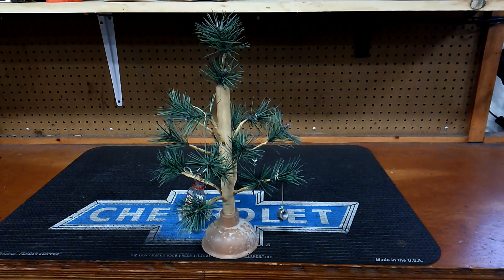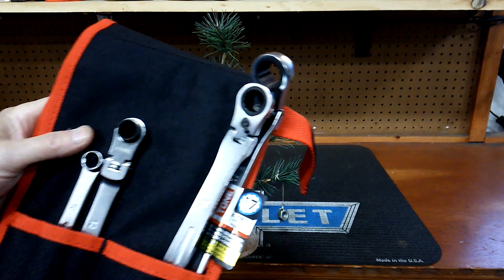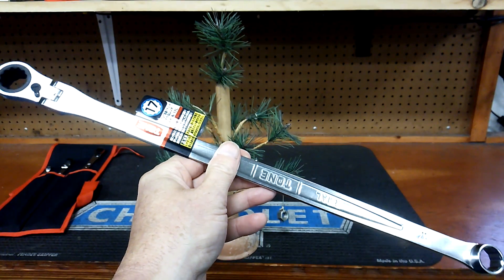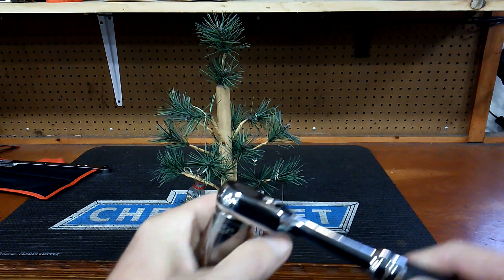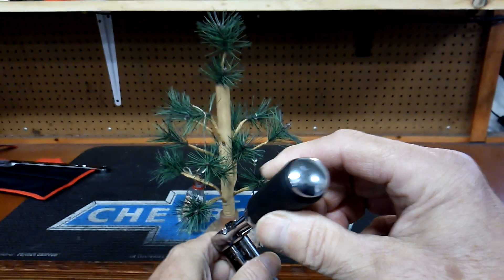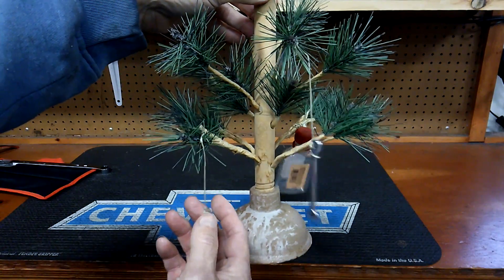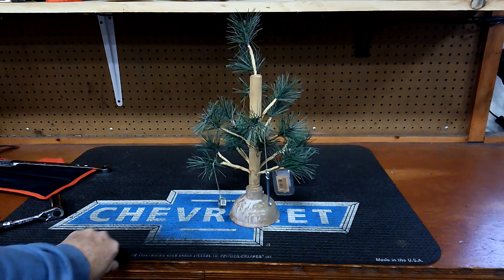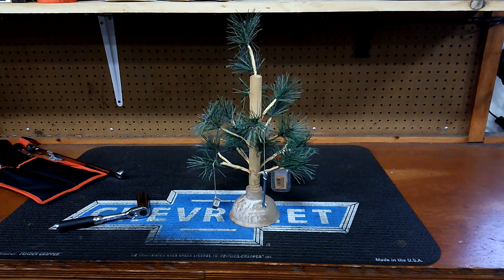x-mas tree tool give away,let's have some fun!!!